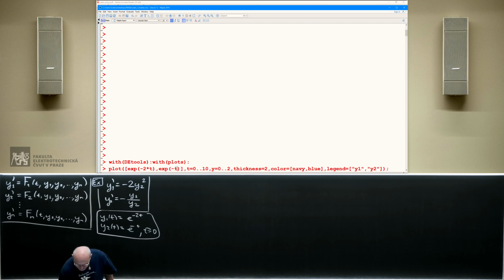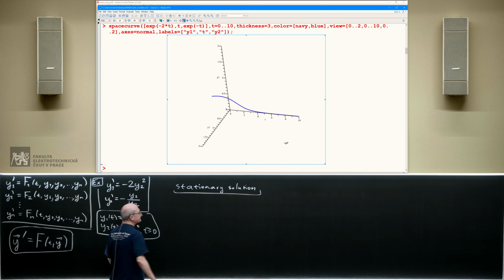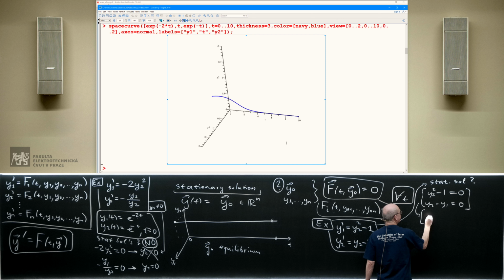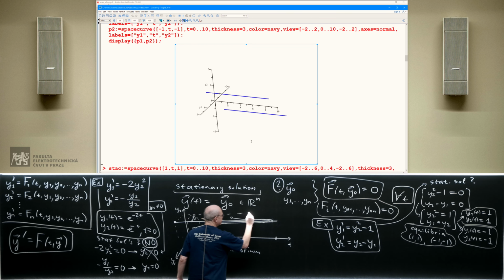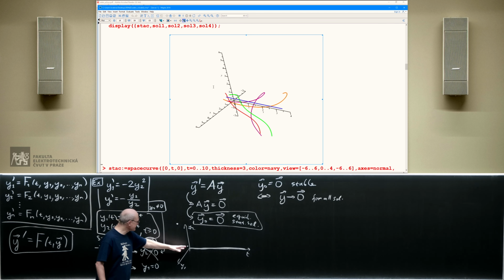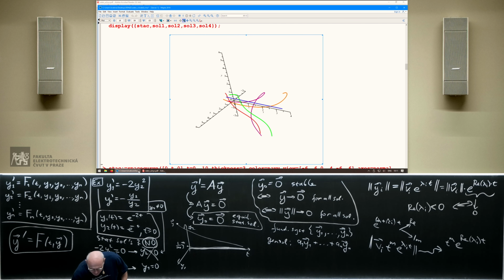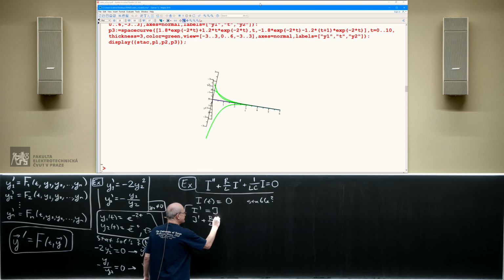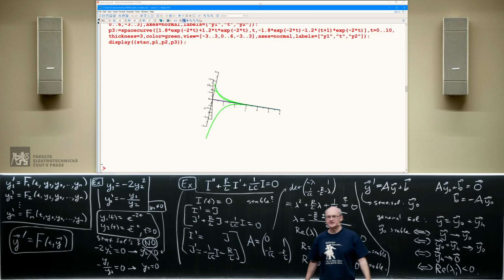Stability of stationary solutions for systems of linear ODEs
[0:00:00] Visualizing solutions, graphs
[0:09:32] Stationary solutions
[0:17:53] Stability
[0:25:50] Stability for homogeneous linear systems
[0:39:45] Example: RLC circuit
[0:45:03] Stability for non-homogeneous systems